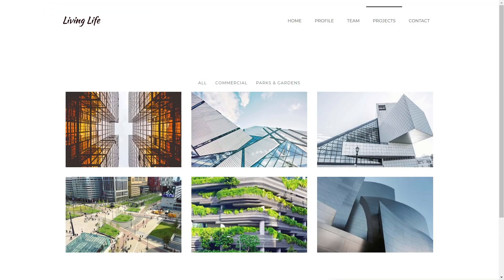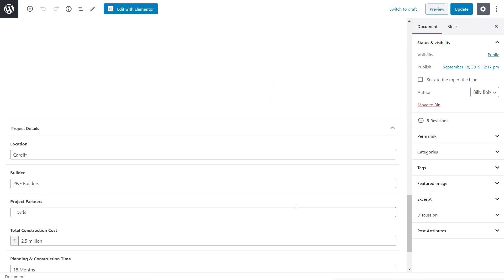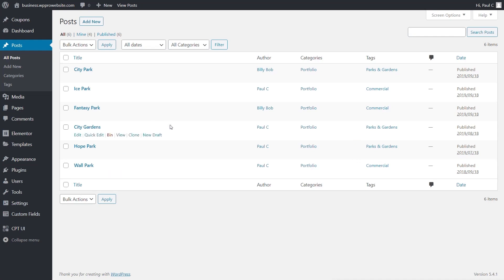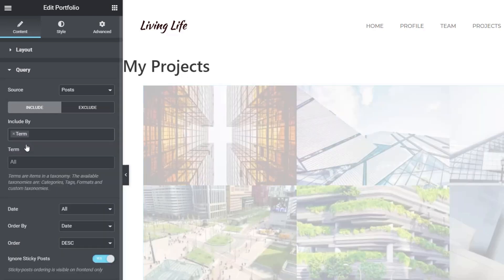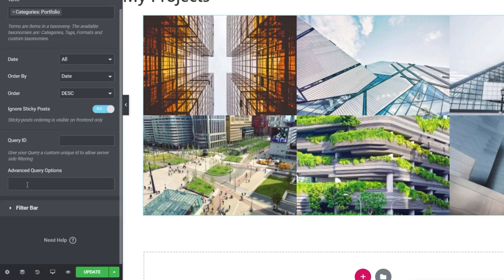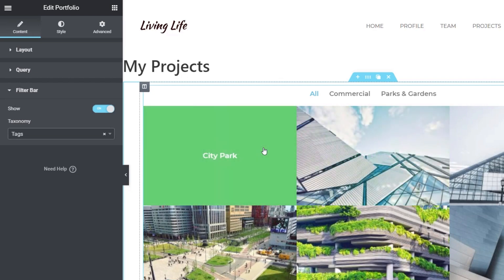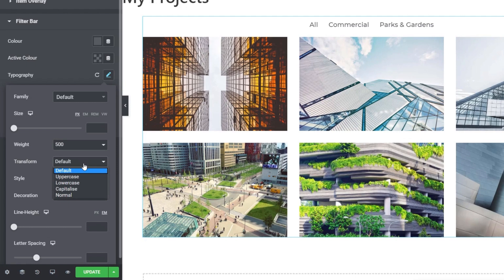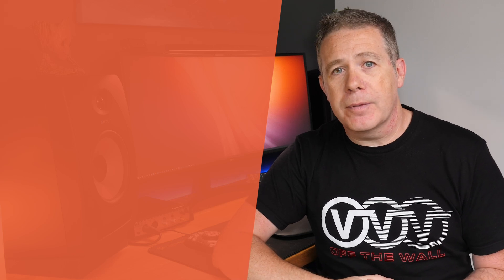WordPress Portfolio Tutorial with Elementor Pro (Filterable)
Create a filterable WordPress Portfolio with Elementor Pro - Tutorial.

In this WordPress Portfolio Tutorial, I'll show you how to quickly and easily build a filtered portfolio to display your projects, artwork or any other of a hundred creative uses.

Using the ease of Elementor Pro's Portfolio widget, I'll take you through the process of setting things up, styling your portfolio and applying categories and tags to ensure you have maximum control over how your portfolio works and what is being displayed.

► WORDPRESS PLUGINS ◄